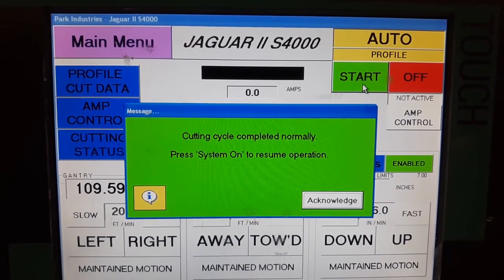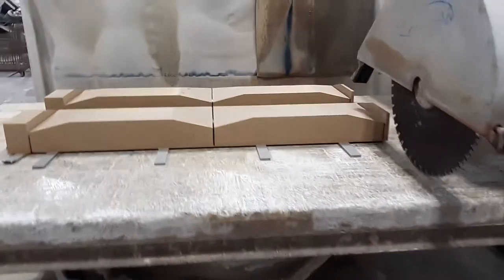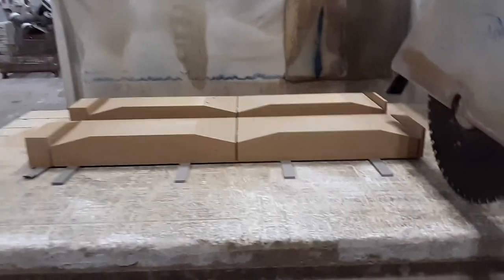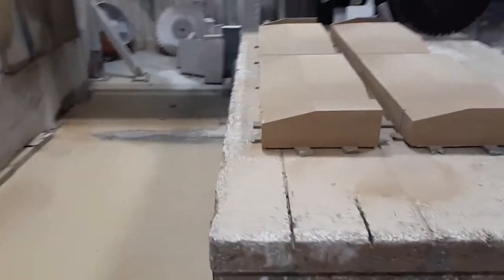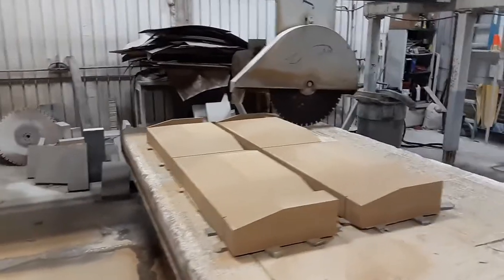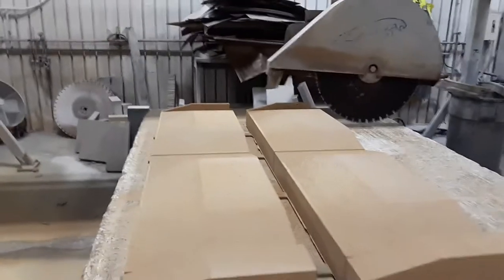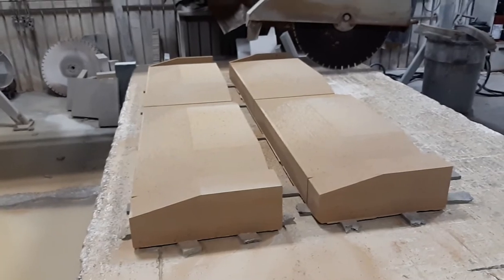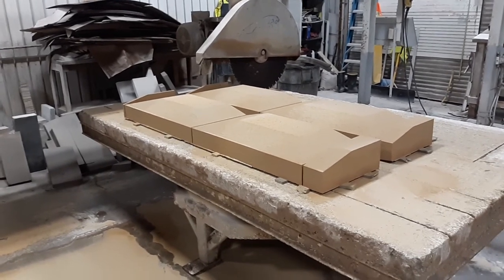Minnesota Dolomite / Kasota Stone - Washed Caps 6"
Profiling capstones out of 6" dolomite. cutting stone and finishing process.